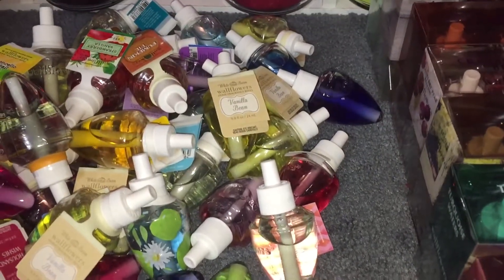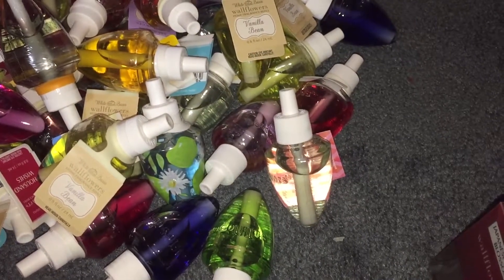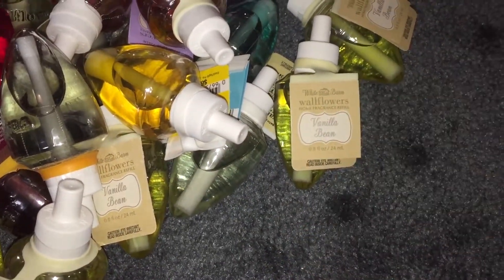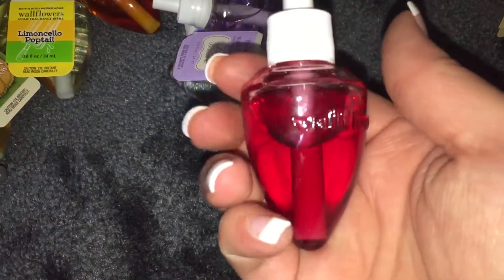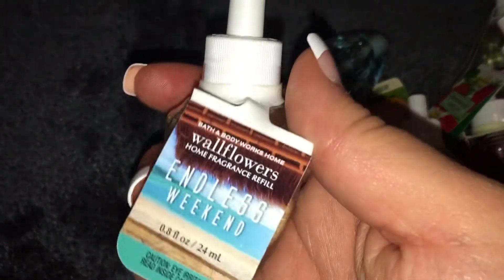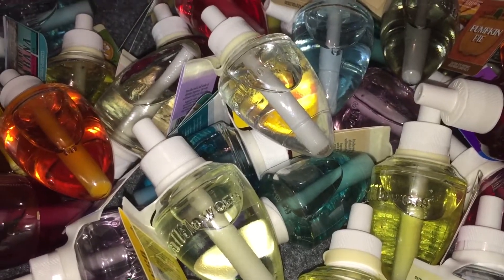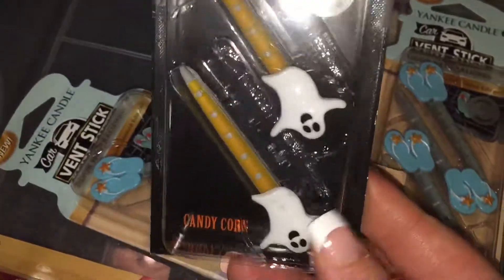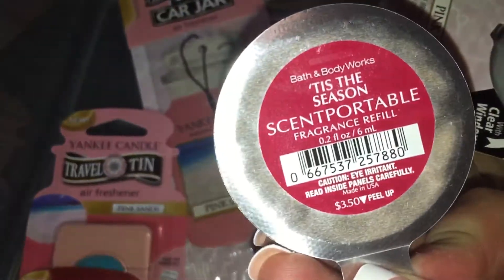Candle Collection Series Part 7 Wallflowers